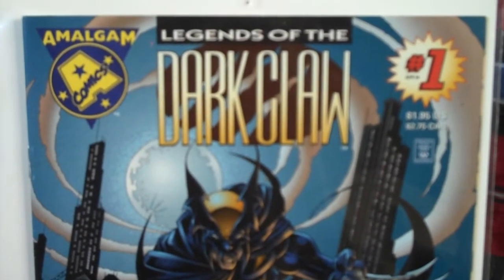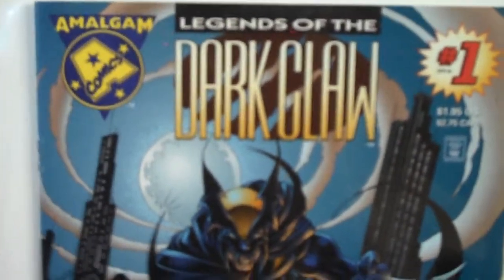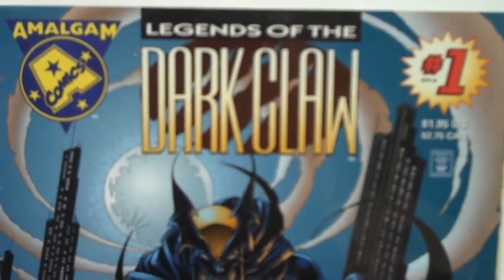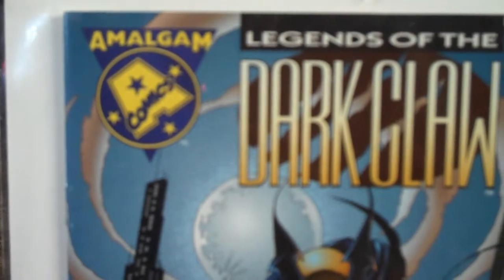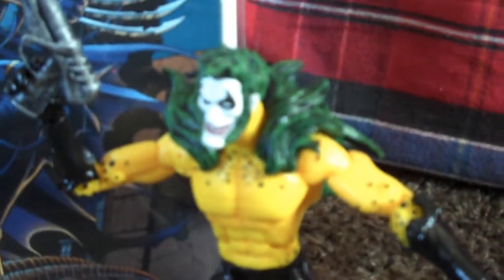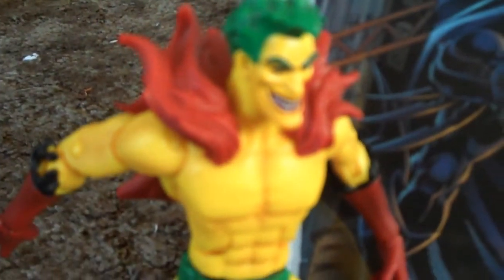Custom Amalgam Legends "HYENA" from Legends of the Dark Claw #1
Testing out a FLIP Video camera I bought used. It works ok, but It freezes alot, IDK why!!! So I just recorded a short video since it freezes when I try to take a longer video.

Hyena is a hybrid of Marvel's Sabretooth and DC's Joker (and I think Harley Quinn as well since Hyena's real name is Creed H. Quinn)

Made from a DCUC The Creeper, it was basically a repaint job with sculpted sideburns.

Follow me on Blogspot!